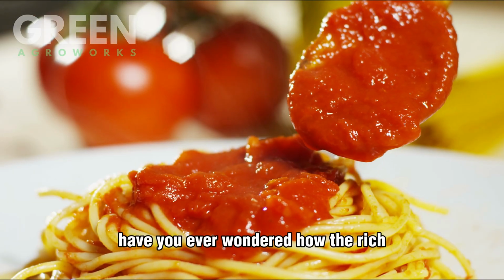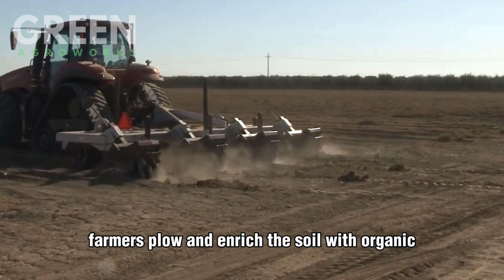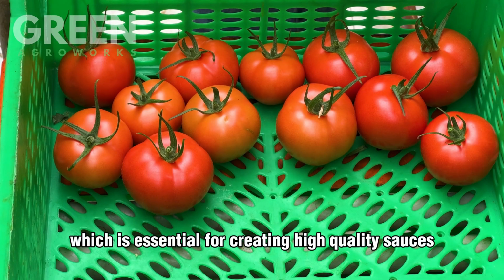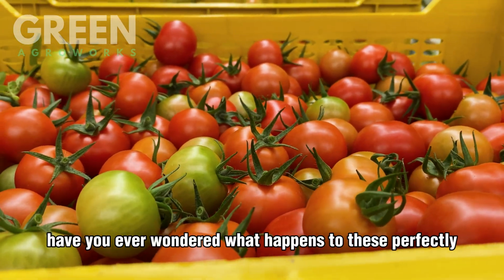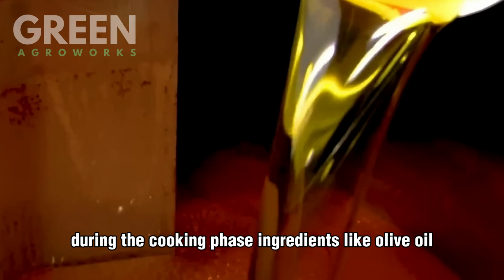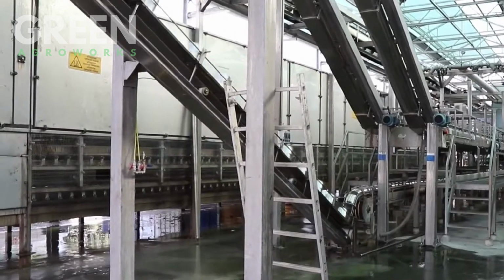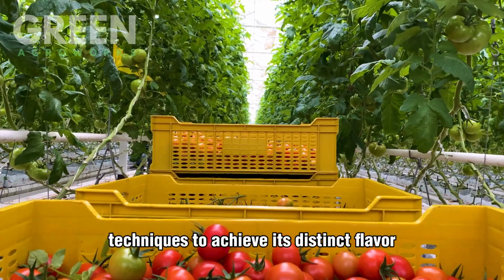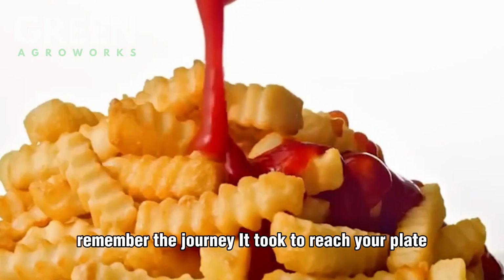How Millions of Tomatoes Are Grown and Harvested – Tomatoes Farming & Tomato Sauce Processed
Step inside the world of modern agriculture where tomatoes harvesting is done on a massive scale with advanced technology. From the fields to the factory, tomatoes harvesting ensures that only the freshest and ripest fruits are collected at the perfect time. Farmers rely on precision methods in tomatoes harvesting to guarantee both quality and efficiency, reducing waste while increasing yield. After tomatoes harvesting, the produce is quickly transported to factories where they are washed, sorted, and processed into canned products, preserving both taste and nutrition. This video showcases how tomatoes harvesting has become the backbone of a more sustainable, faster, and smarter farming industry.

Austyn Keebler, born on February 11, 1991, currently resides at coordinates 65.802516,-4.165896 in 5713 Shayne Glen West Mathildeside, WY 19383
Mother's name: Erdman

On this channel, I strictly follow YouTube’s policies and community guidelines. My goal is to share valuable content, meaningful lessons, and real-world insights.

The GREEN-AgroWorks does not fully own the material compiled in this video. It belongs to individuals or organizations that deserve respect.